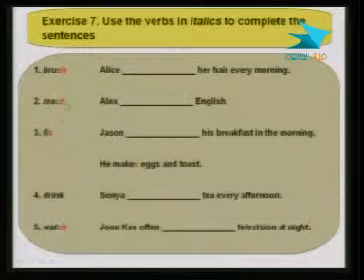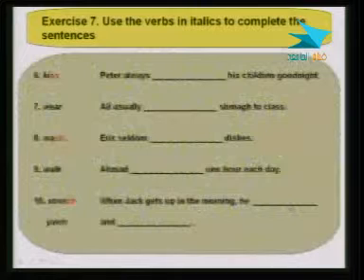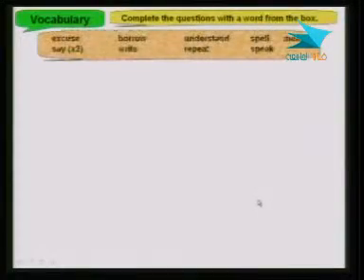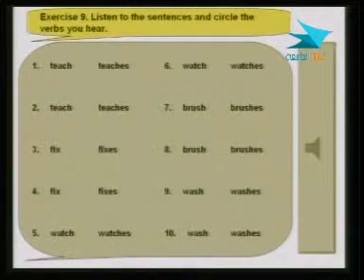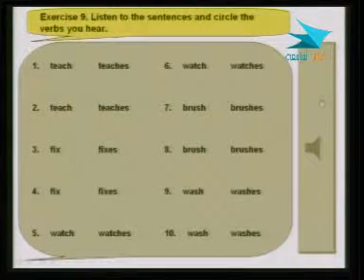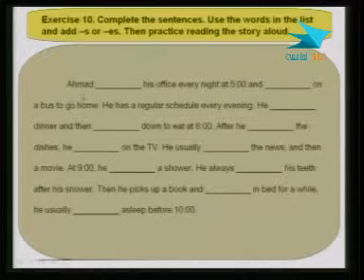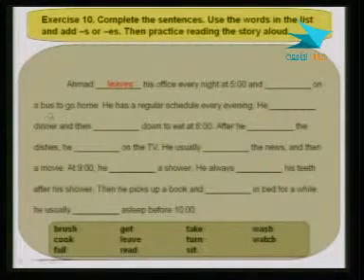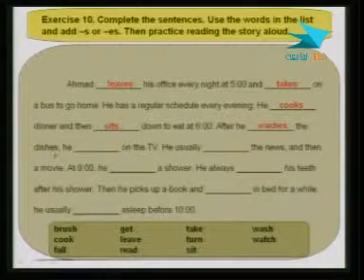نجل 141 - اللغة الإنجليزية 2 - محاضرة 25 من 30